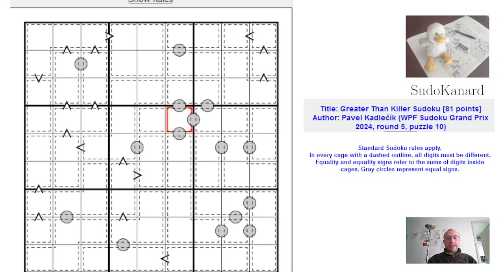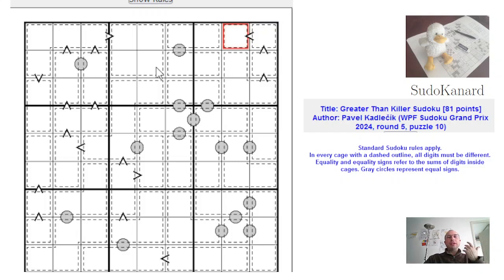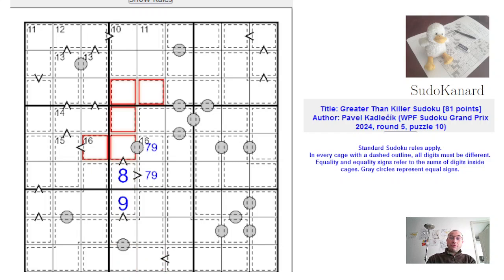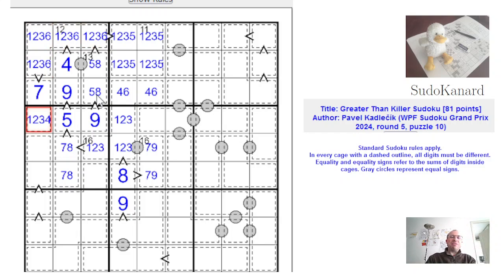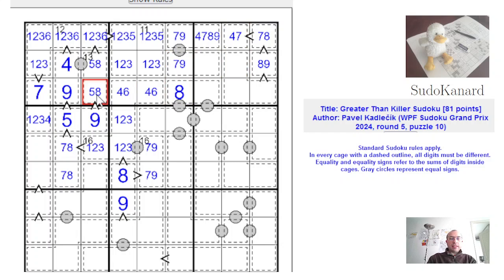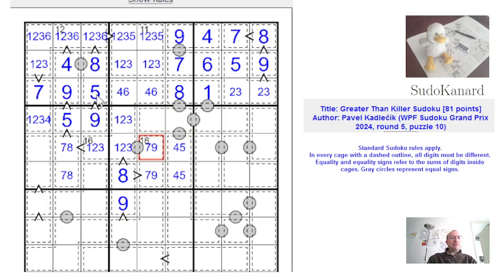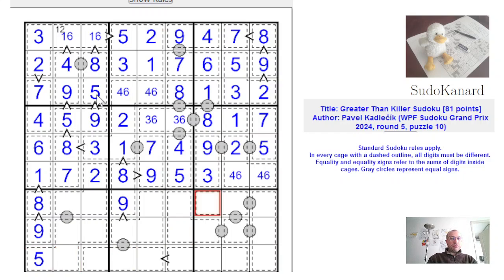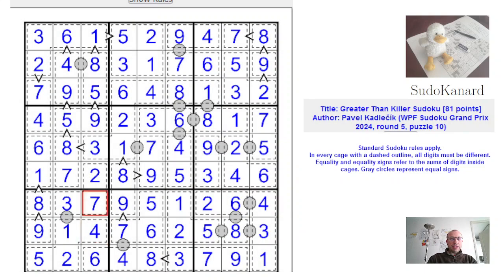[Eng] Greater Than Killer Sudoku, by Pavel Kadlečík (WPF Sudoku Grand Prix 2024, round 5, puzzle 10)